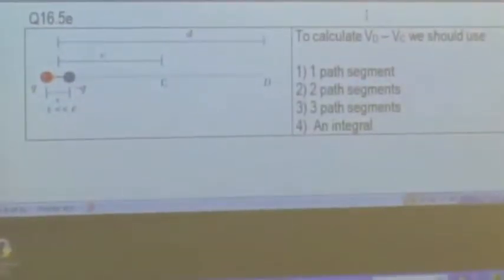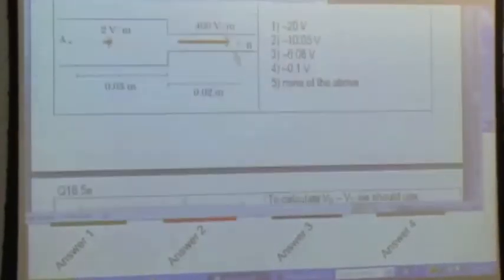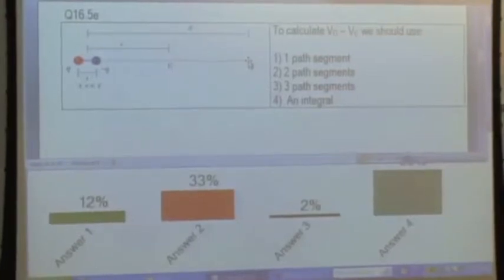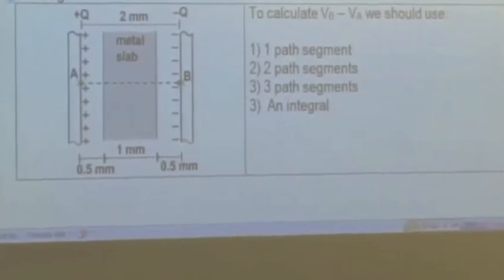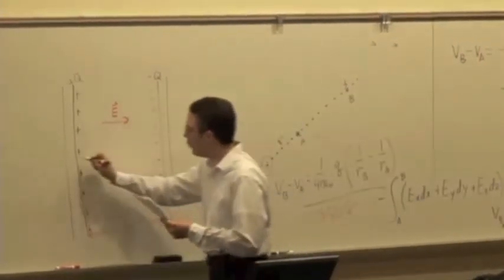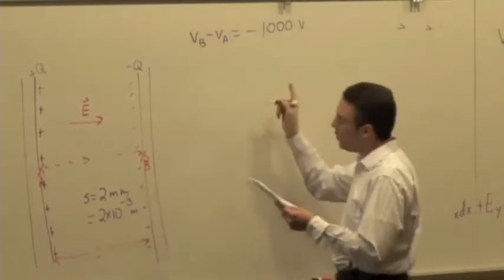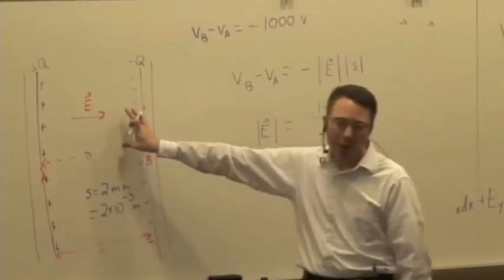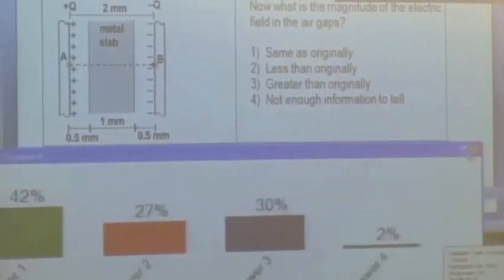EMCh17-3 Potential Difference and Nonuniform Field Part 3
Potential Difference Q & A